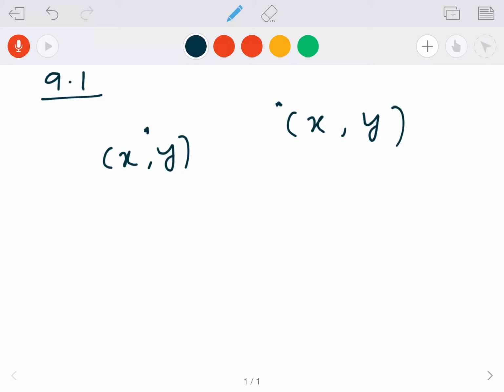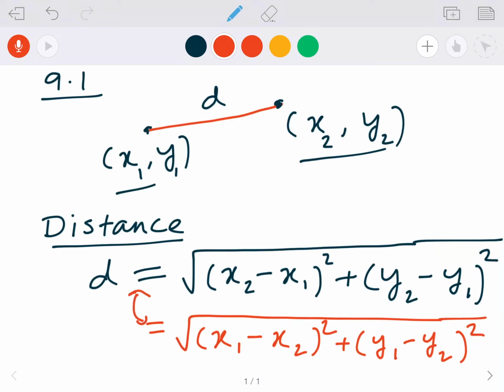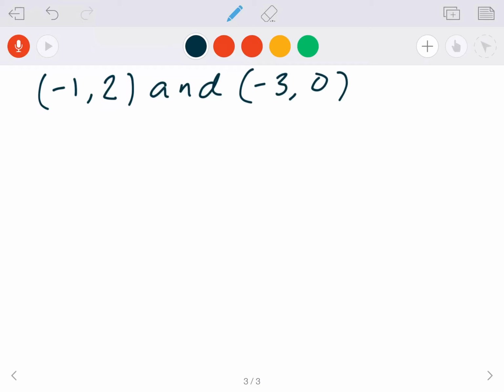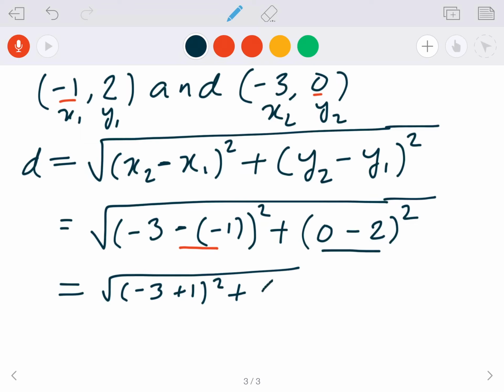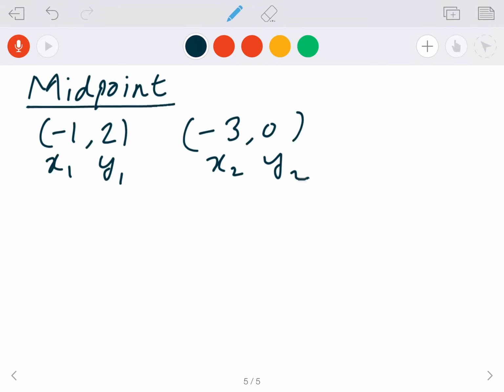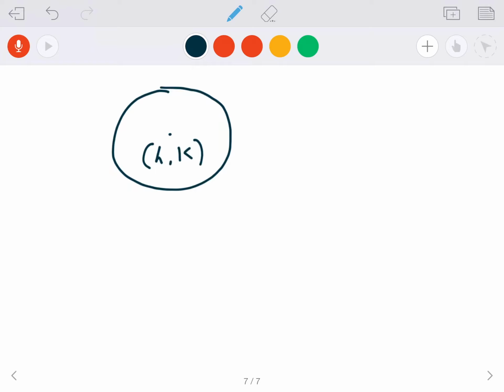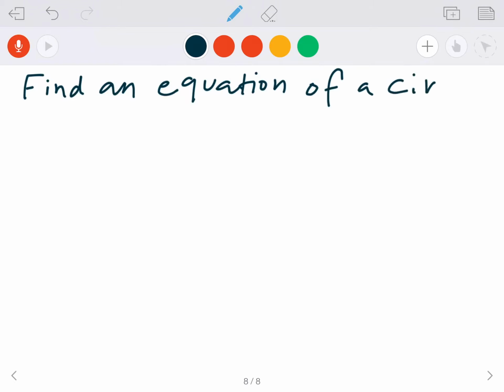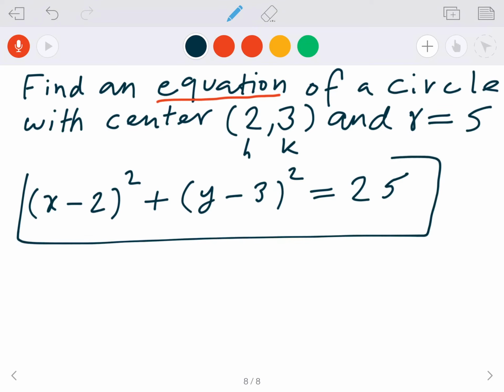9.1 ( Distance, Midpoint, Circle)